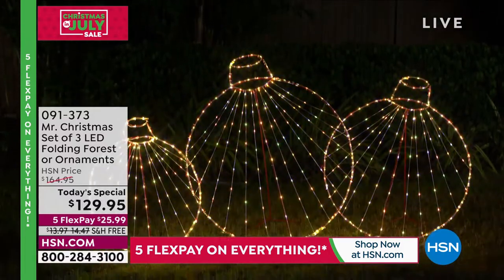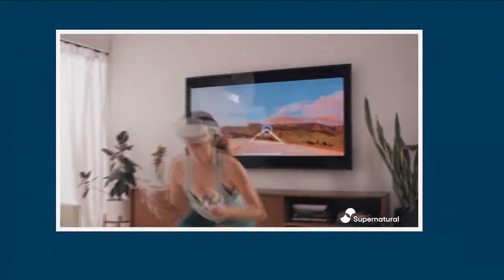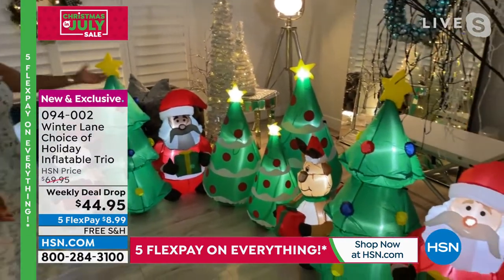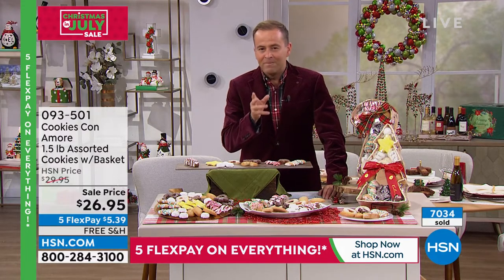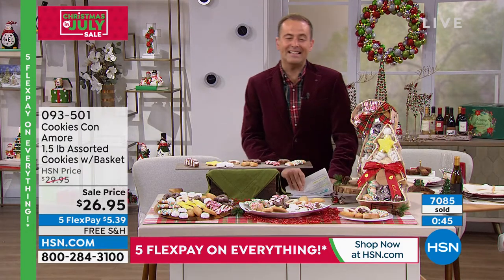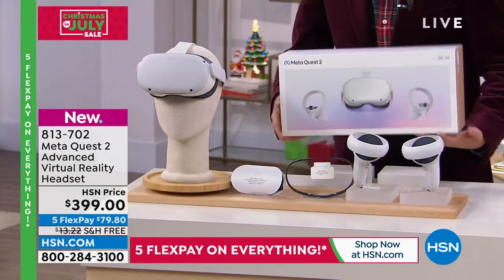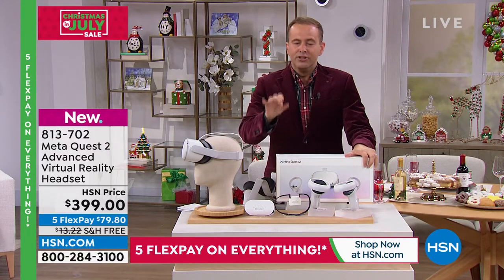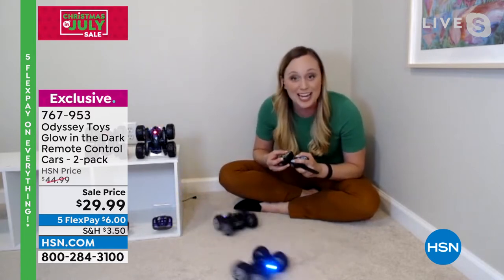HSN | Christmas in July Sale with Adam 07.15.2022 - 11 PM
Discover holiday decor and gifts to bring a little magic home this holiday season.